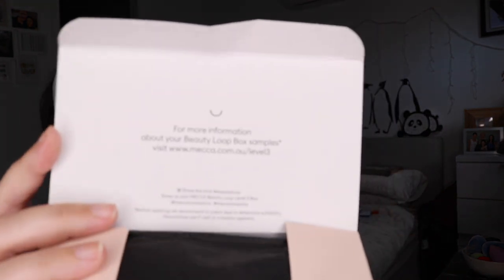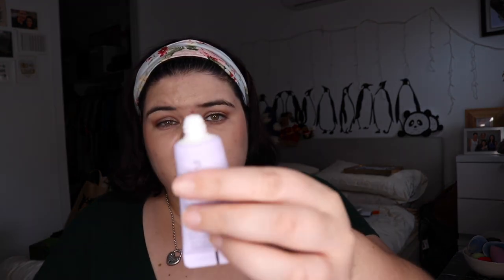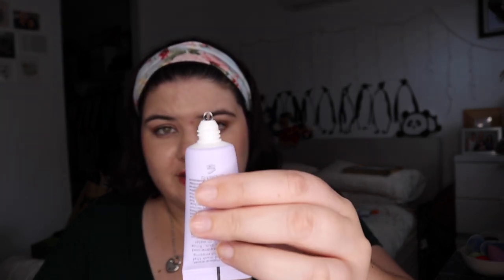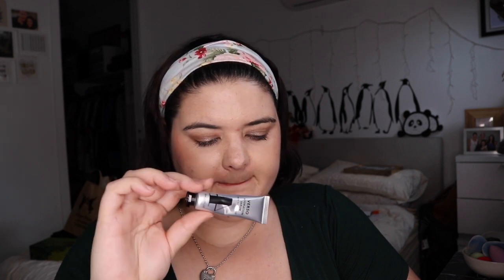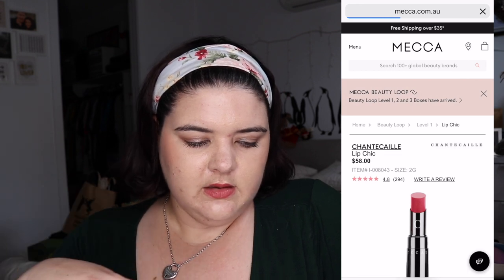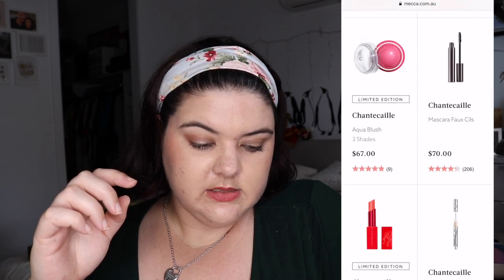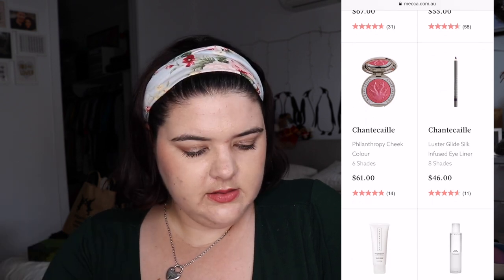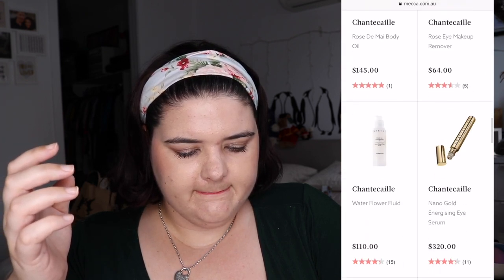Beauty Loop Level 3 Unboxing October 2019 | pruelaroo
Beauty Loop Level 3 Unboxing October 2019

Today I am sharing with you guys all the things I got in the October 2019 Mecca Beauty Loop Box Level 3: I love getting these boxes and it's interesting to see their change in packaging this time and what I got. I let you know quickly at then beginning and discuss more indepth the products I got: then going into what others might have gotten. And I'm sorry I just finished work and was in such a mood.

Set Up
Camera: Canon 80D
Lenses: Canon EF-S 18-55mm f3.5-5.6 STM
Phone: IPhone X